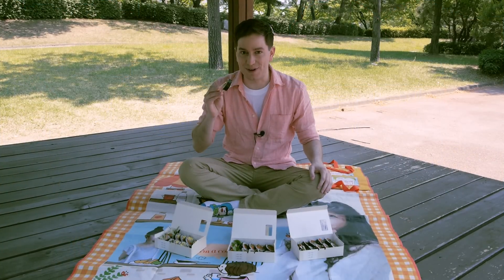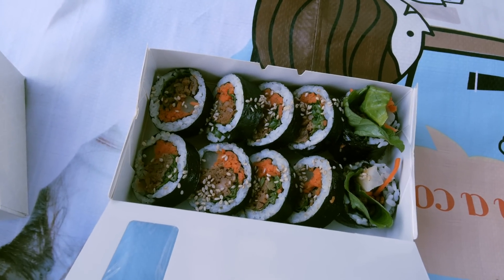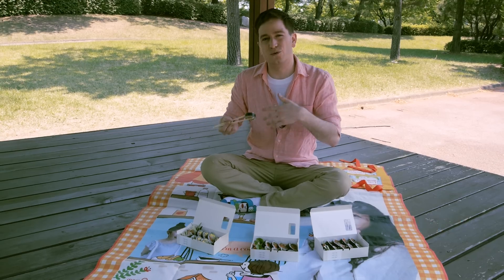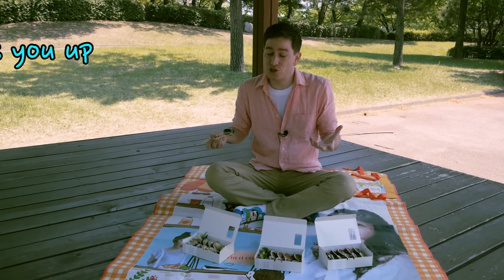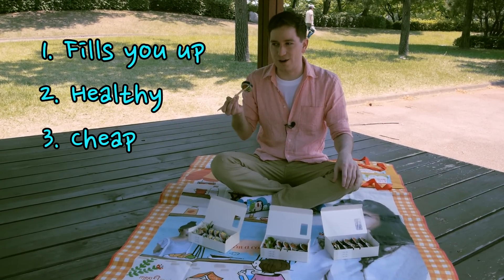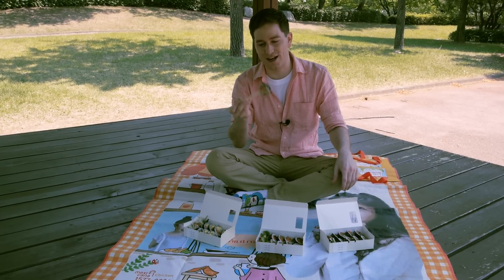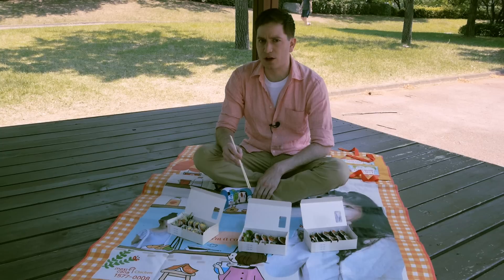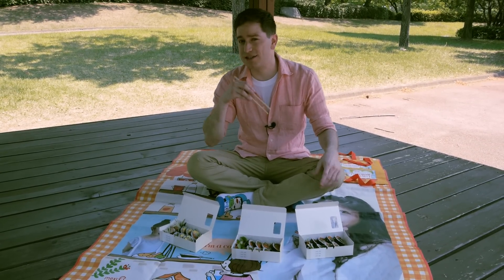3 Kinds of Korean Kimbap (김밥)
I try kimbap (김밥), which is a Korean roll inspired by Japanese sushi, but with a twist. Kimbap is also one of the most common Korean snack foods that you'll find in Korean supermarkets.